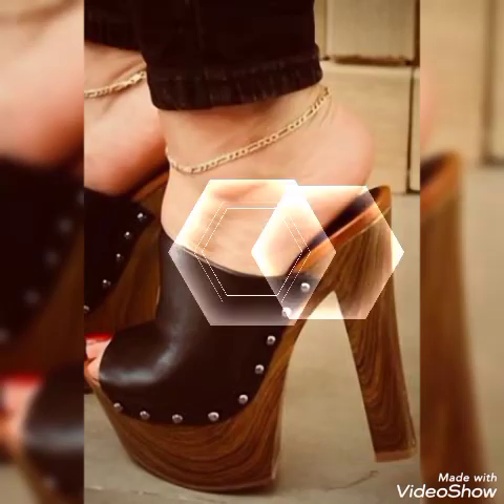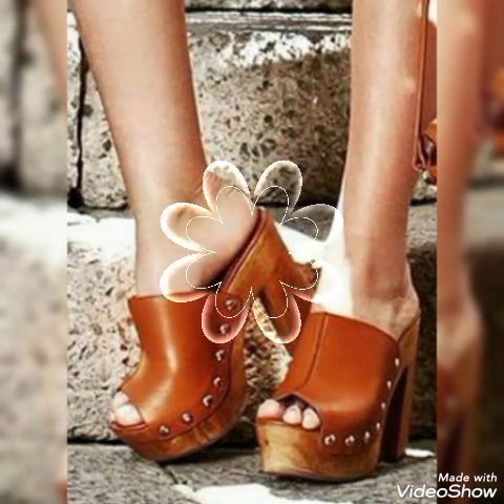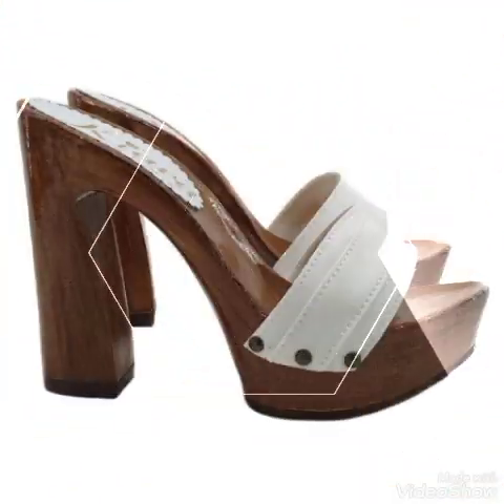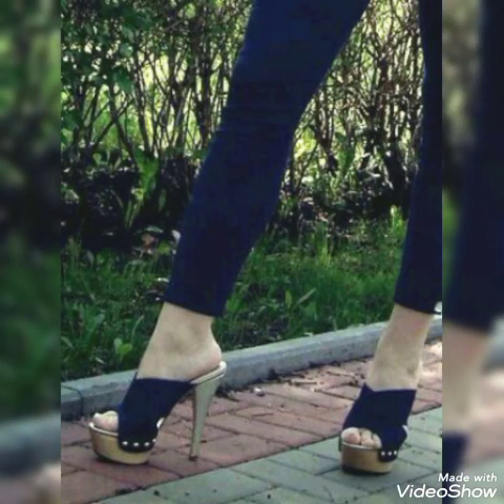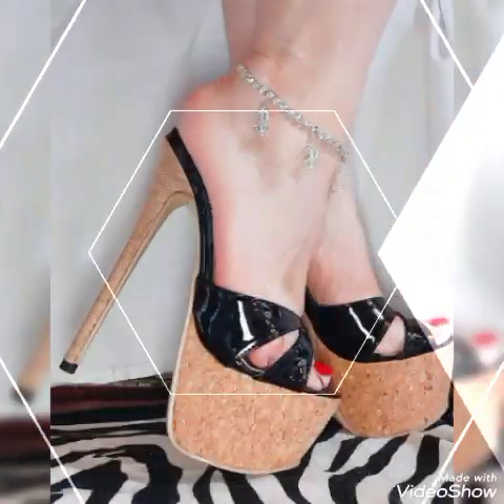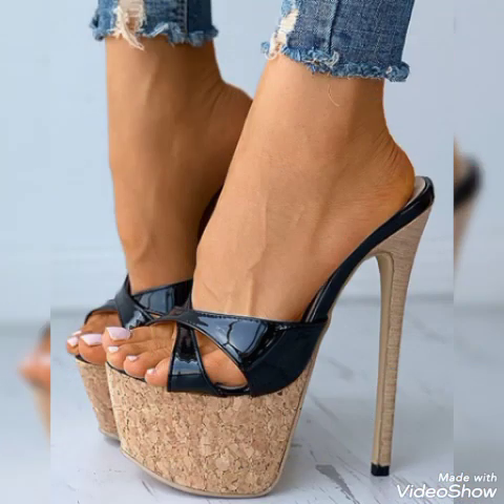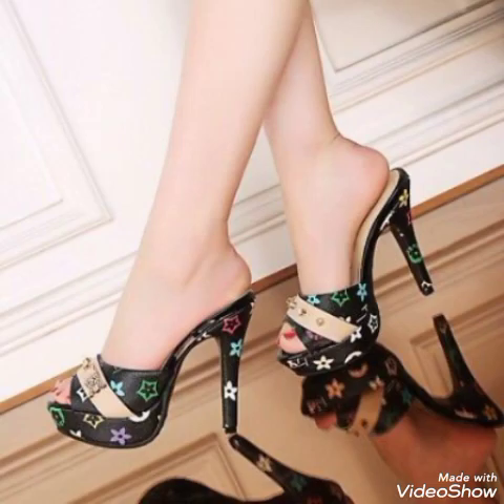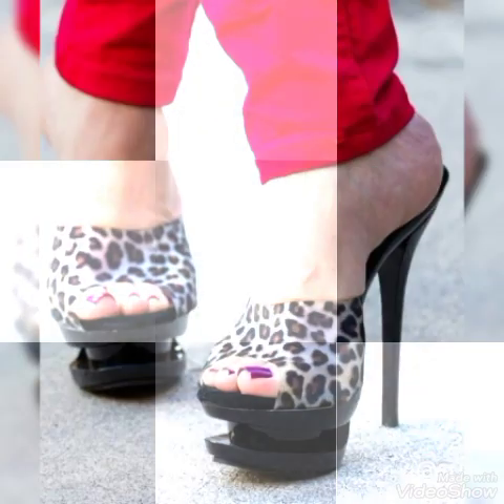Thick sole wedges for parties 🎉